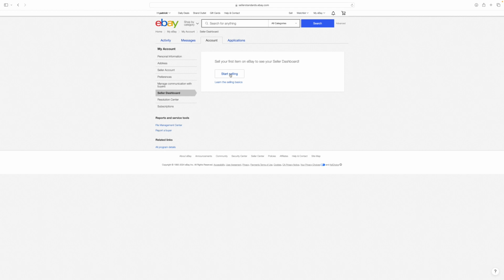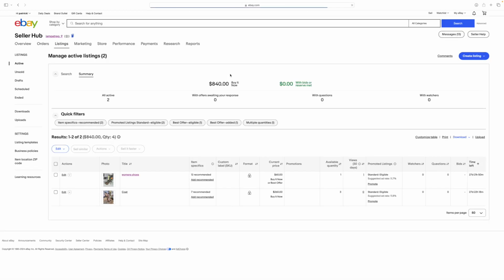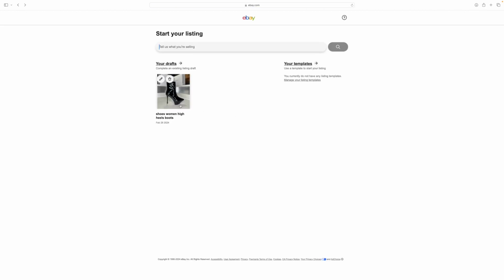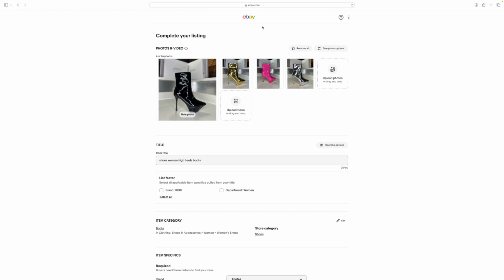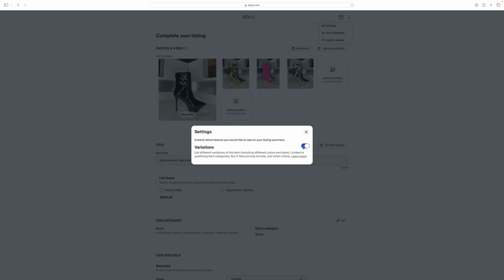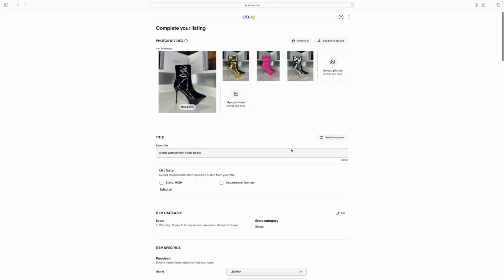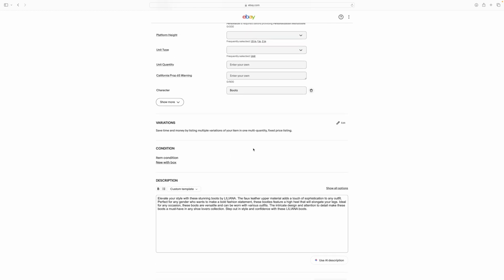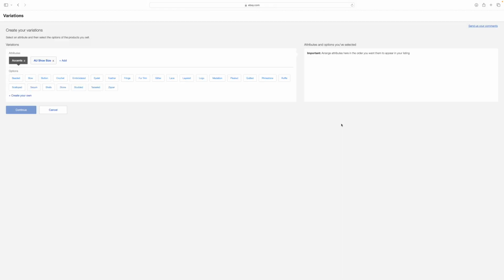EBAY VARIANT TUTORIAL (STRAIGHT TO THE POINT)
This is an entertainment and information channel. Here you can find tips, hacks and D.I.Y., tutorials on various subjects which include sewing, cooking, arts and crafts, C.A.D., and more. I understand busy schedules, so all the content uploaded in this channel is straight to the point, without the time-consuming textbook, blah blah blah!, and it's all easy for beginners to follow along. When you subscribe and the more you engage, the more content this channel can provide to answer the question, "how do I. ?", and have fun doing it yourself because you can!